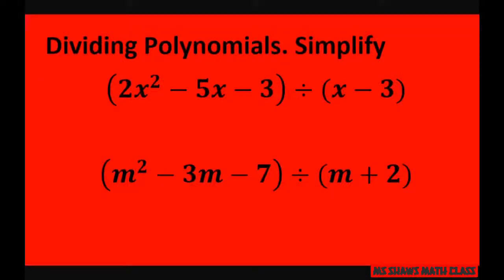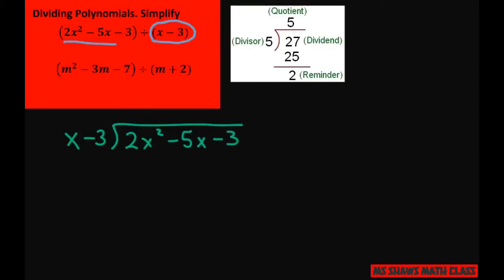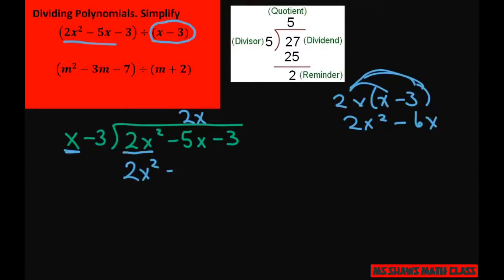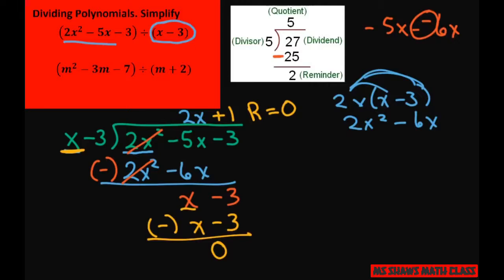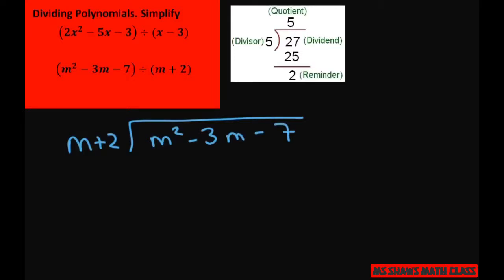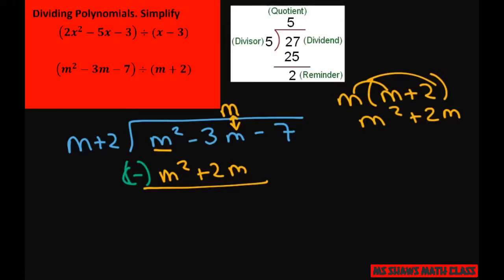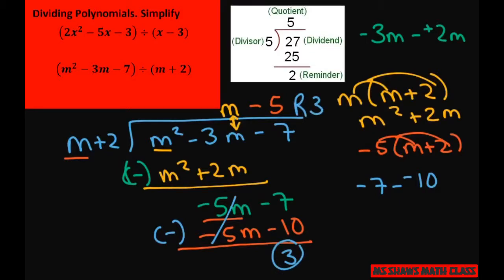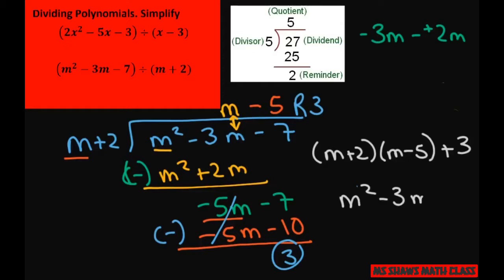Dividing Polynomials. Simplify (2x^2 -5x -3) divided by (x-3) and (m^2 -3m -7) divided by (m+2)